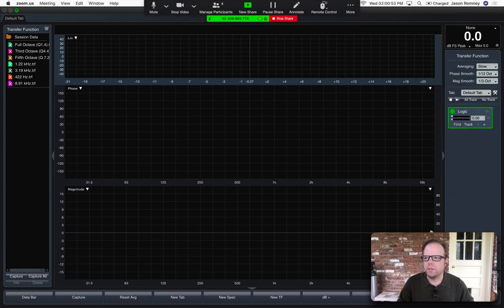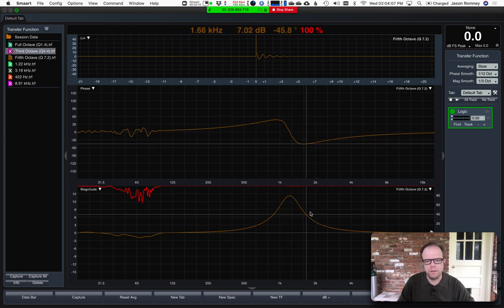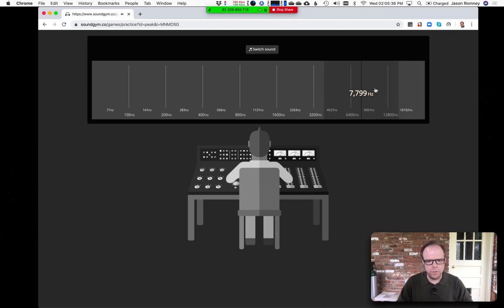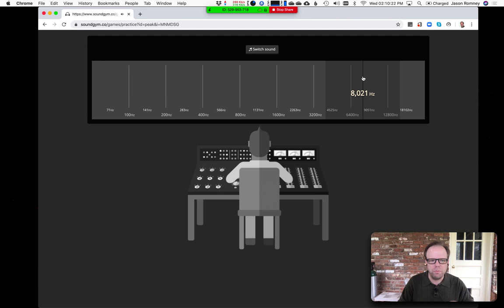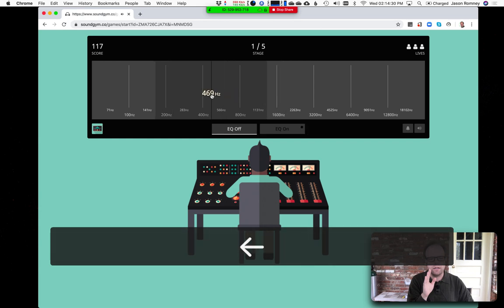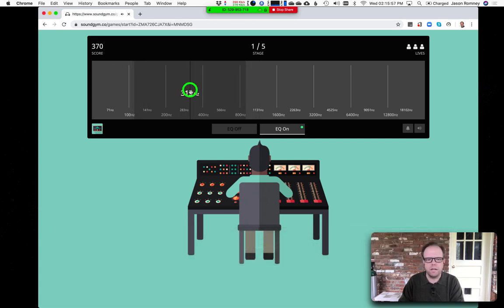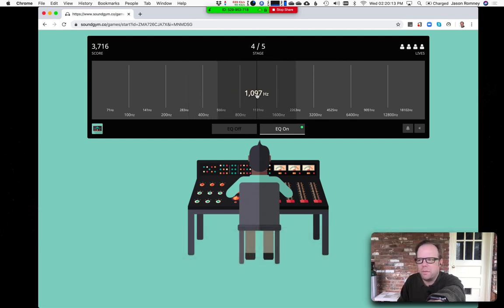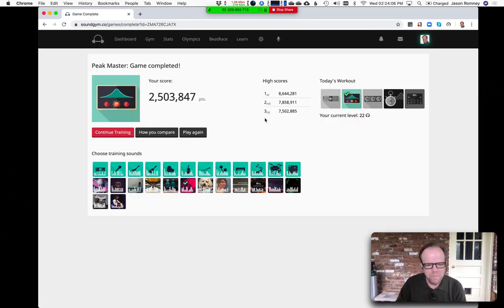SoundGym Peak Master Demo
In this video I demonstrate the Peak Master game on SoundGym and share some strategies for success peak frequencies.